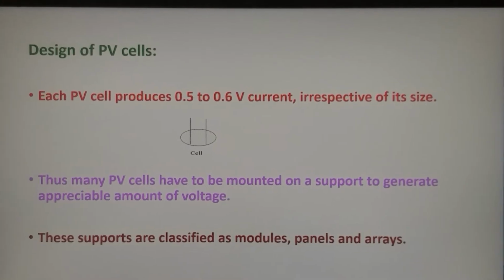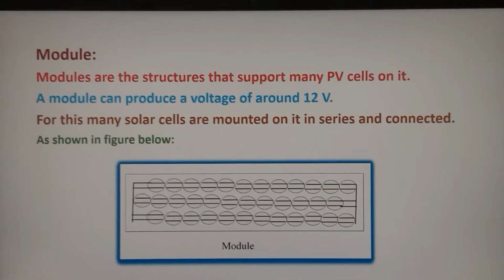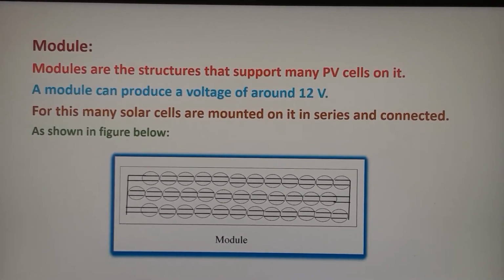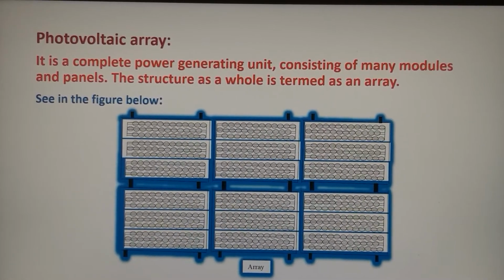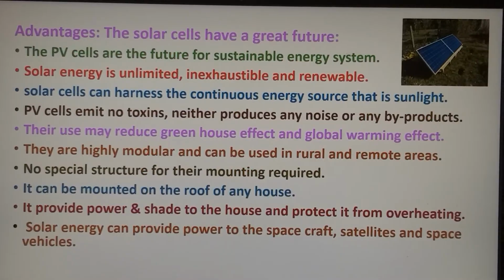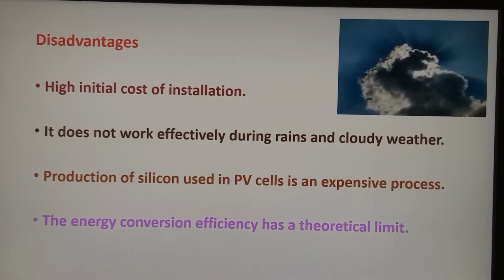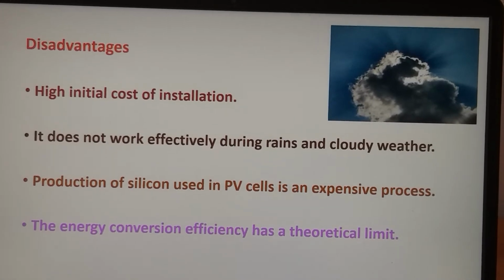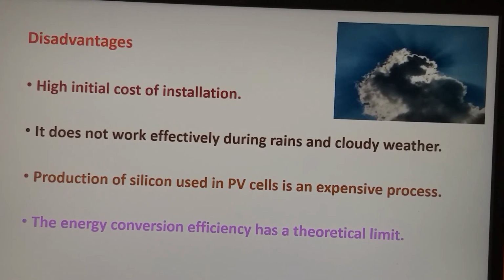Design of PV cells " Solar Energy- Part 3"- Dr Anima Upadhyay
PV cell, Module,  Panel & Array, Advantages and disadvantages of PV cells